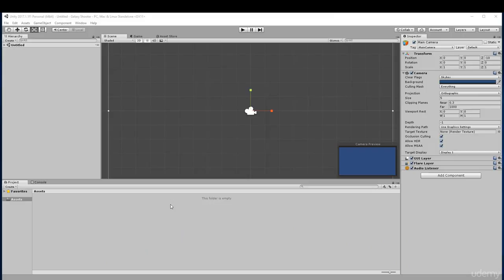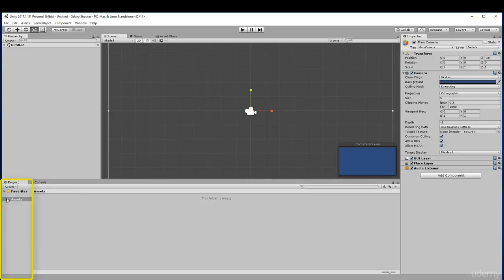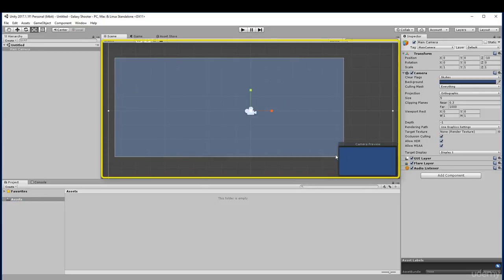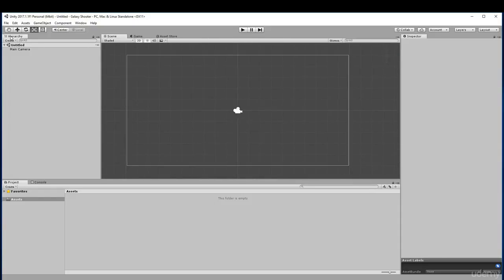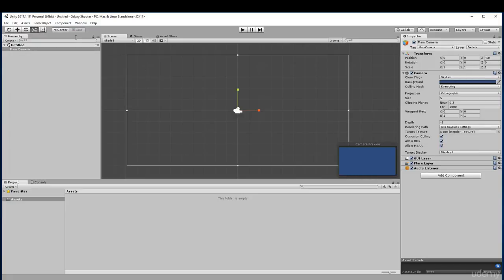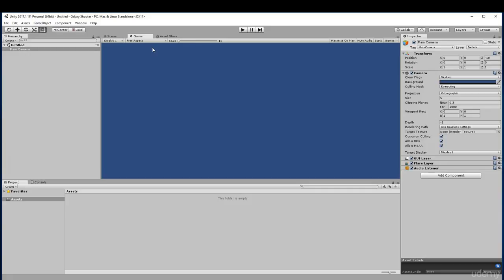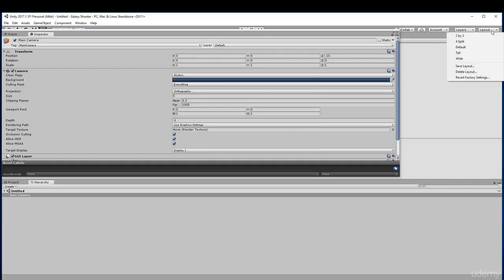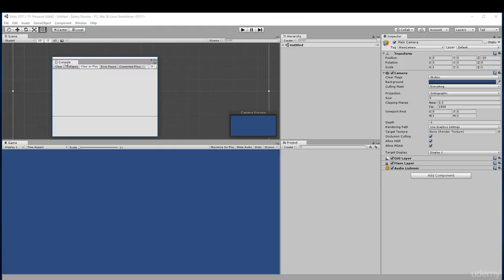007 Unity Editor